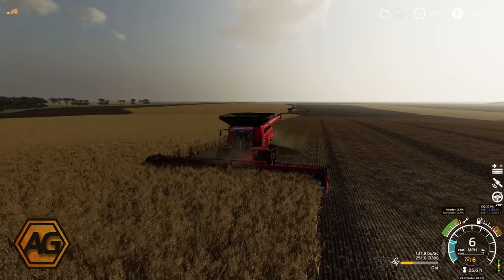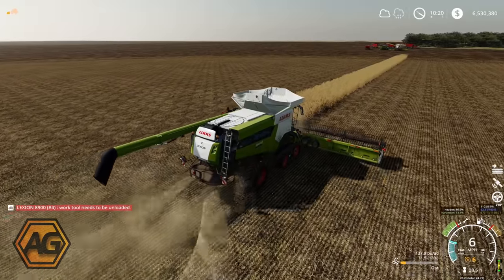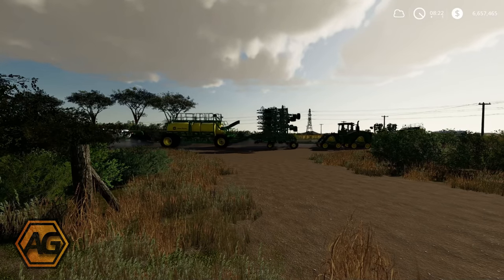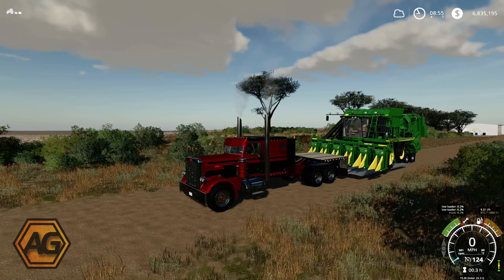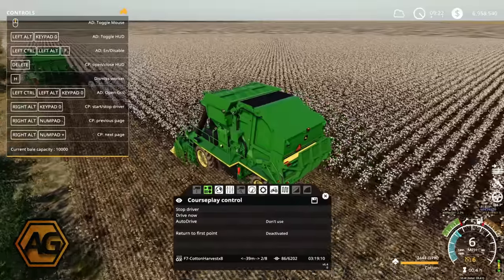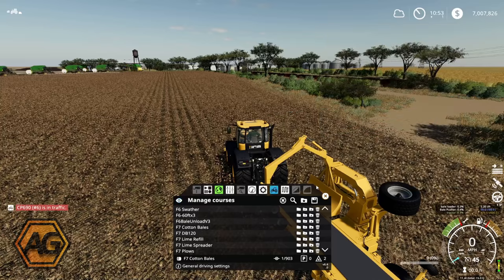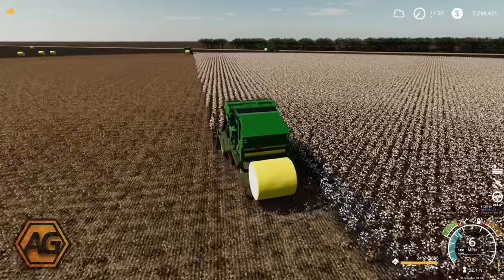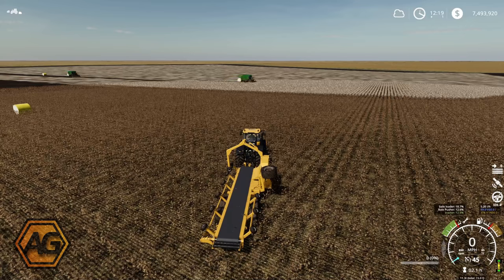Its Cotton Picking Time - Western Australia 16x - Ep09 - FS19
Welcome to Western Australia. This is a short series based on a large scale grain farm where I am testing my knowledge and the limitations of courseplay, autodrive and other mods to try and run a largely automated harvesting operation.

For the first time we are starting to harvest crops we planted. Its Cotton Picking Time and we have a fleet of John Deere Cotton Pickers to get the job done! The big question though, can I automate the cotton bale collection from the field to the sell point?

Western Australia 16x is based on the original 4x version of the map, all be it on a rather large scale!

Mods: this is a link to a spreadsheet with every mod I have used on this series

And why not become part of the AG Team at the same time, join me on socials:

00:00 Introduction
00:25 Completing Oat Field
13:55 Starting planting Soybeans
22:20 Cotton Pickers arrive
25:40 Starting Cotton Harvest
35:40 Clearing Cotton Bales with Courseplay
45:40 resupplying planters
50:00 Summary